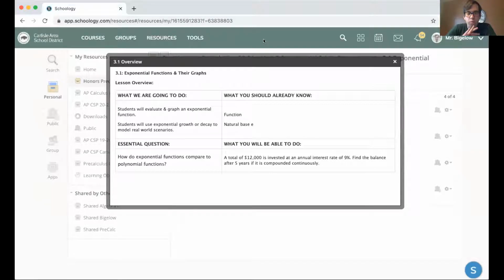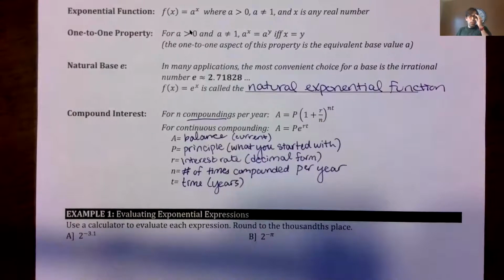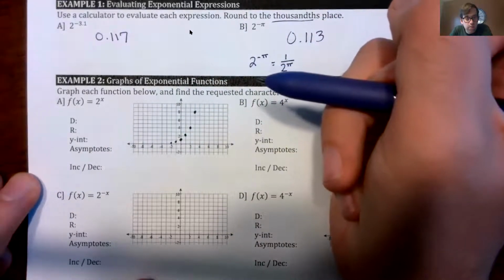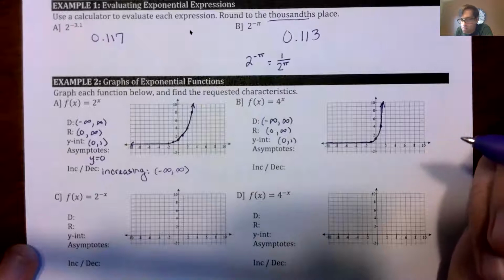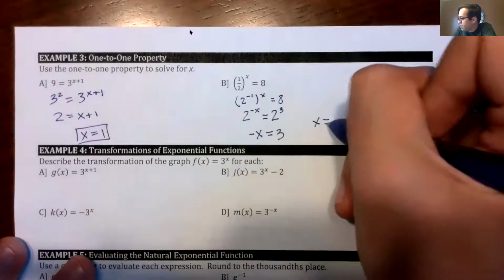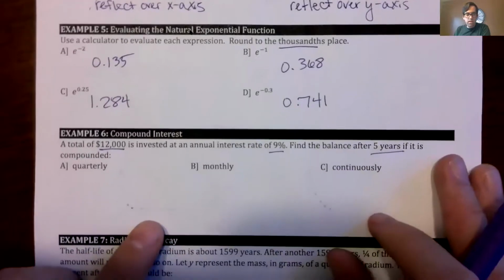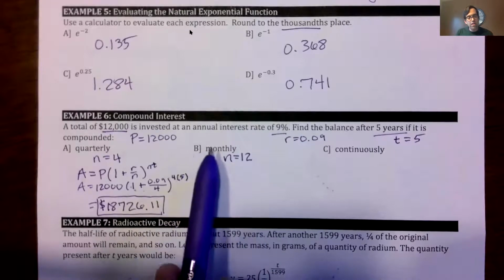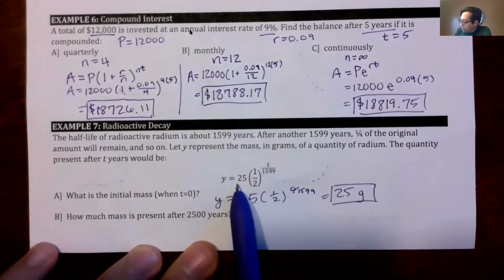HPC - 3.1 - Exponential Functions